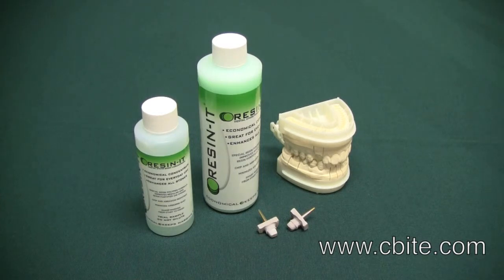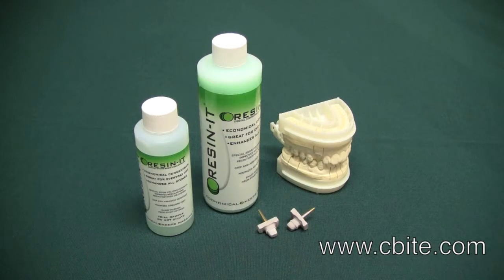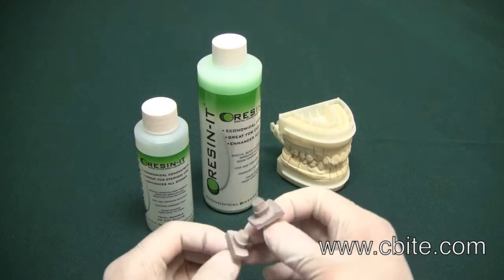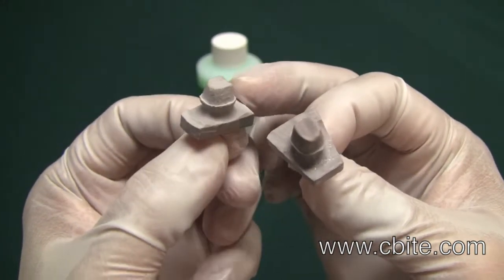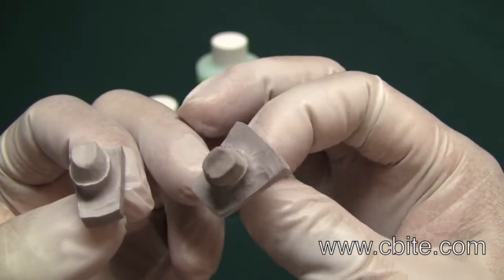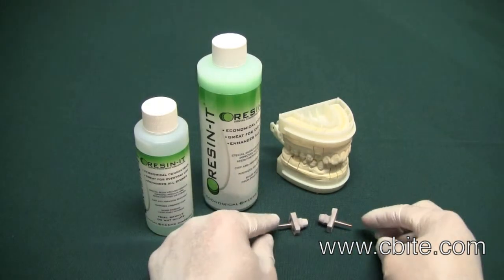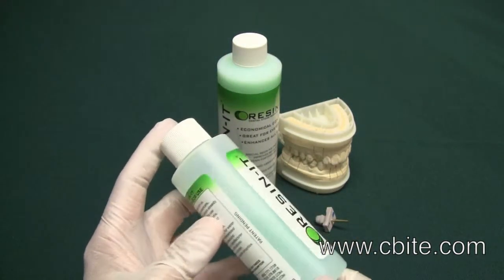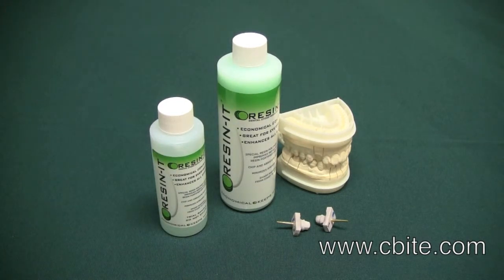Resin-it - Introduction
Resin-it is Cbite's liquid die stone enhancer. It resists die stone chipping, scratching, and minimizes stone dust.  Use Resin-it instead of water using the same ratio of water and  gypsum as before. Does not affect the working tolerance of your stone's expansion properties.